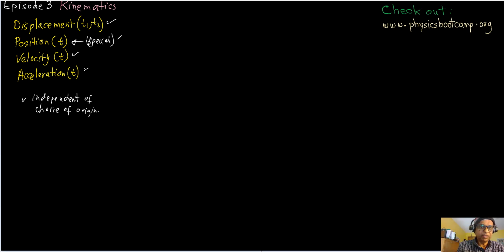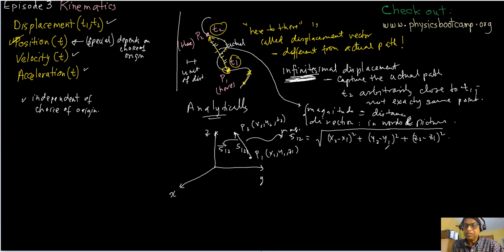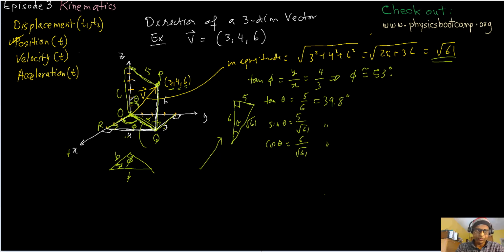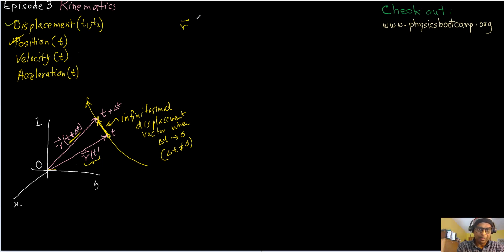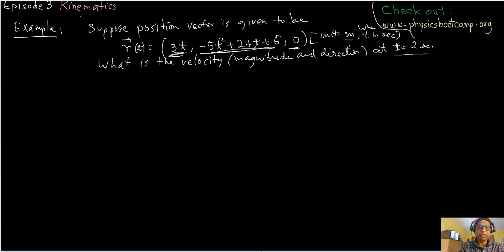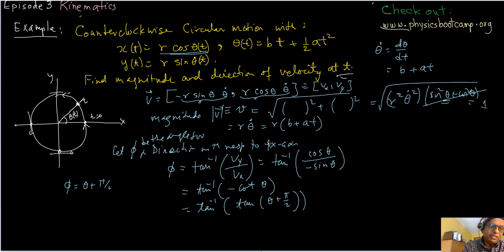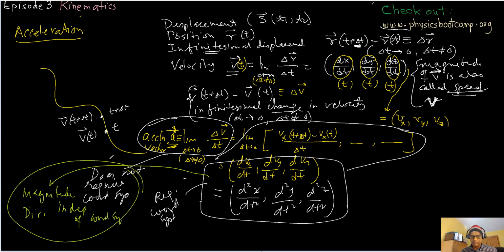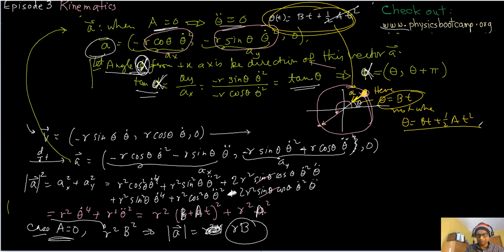Fundamentals of Displacement, Position, Velocity and Acceleration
The definitions of basic quantities of kinematics, viz., displacement vector, position vector, velocity vector, and acceleration vector are presented.